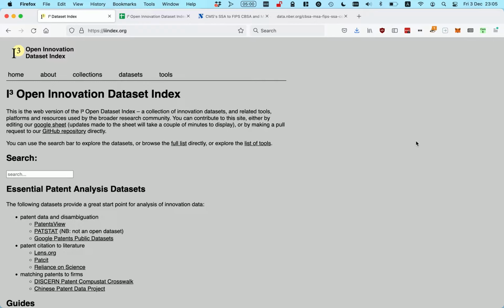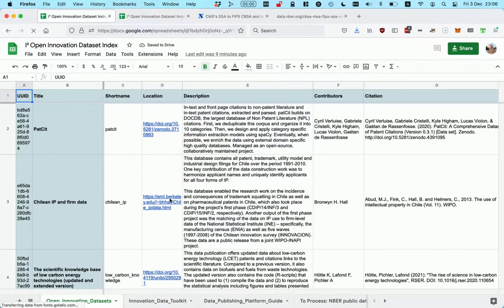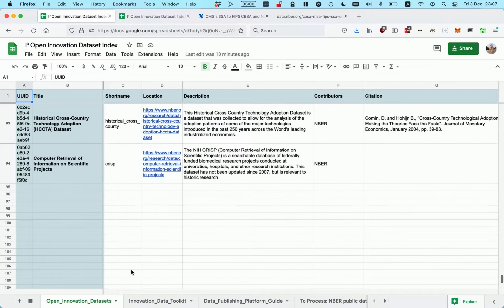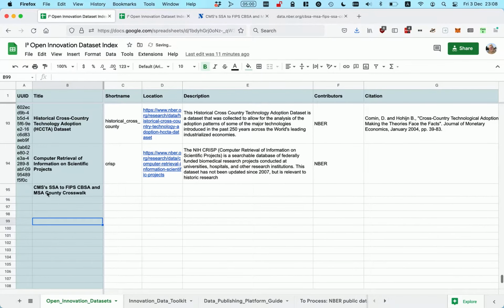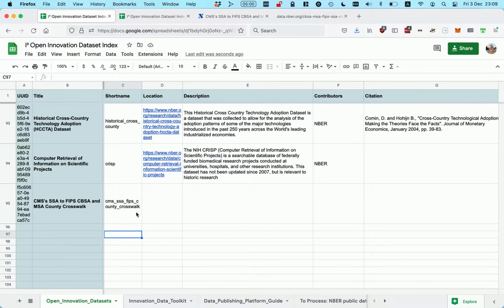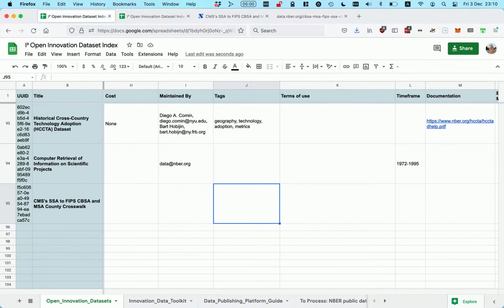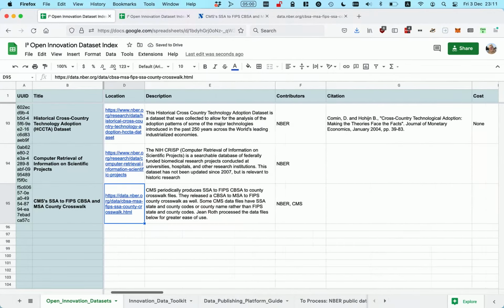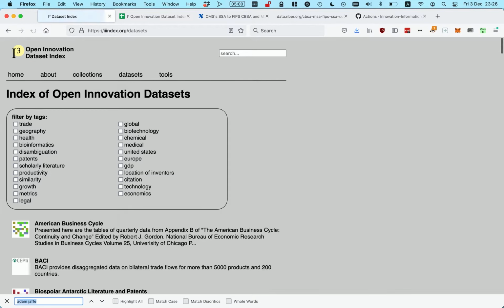Editing the I³ Dataset Index Using Google Sheets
Steps:
-- go to I³ site for Google Sheets link
-- add or edit the dataset using the sheet
-- if adding a dataset, essential to add values for title, location, and shortname (everything else is optional)
-- the site should automatically update after about 10 minutes